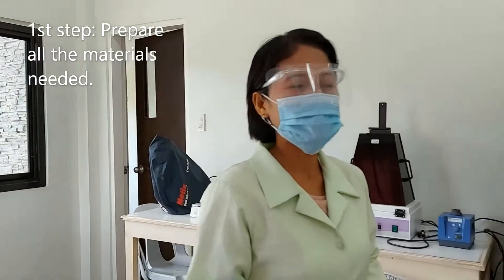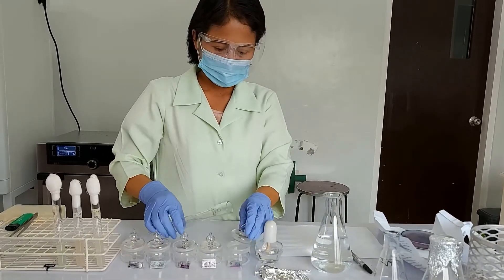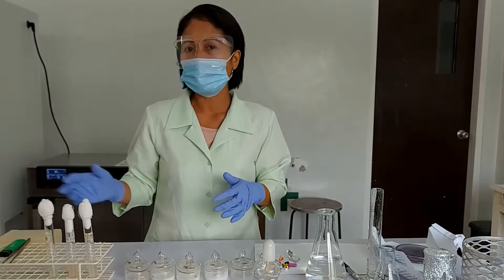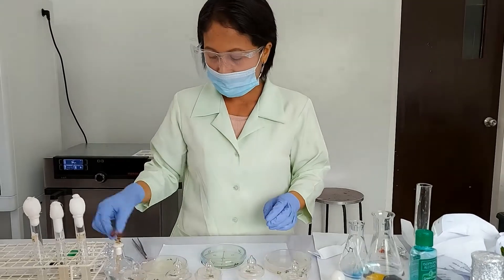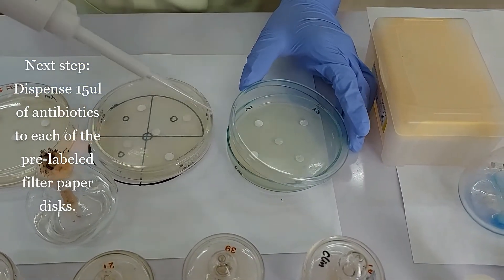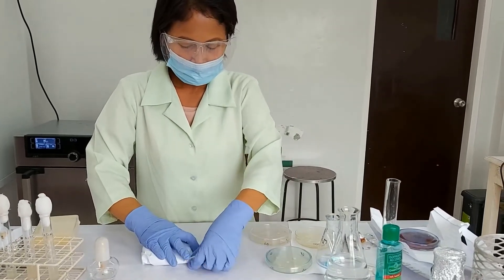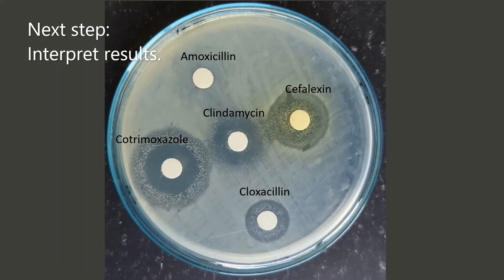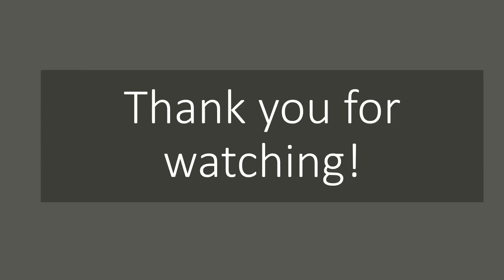Kirby Bauer Test / Antibiotic Susceptibility Test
This video demonstrates the complete procedure of Kirby Bauer Test.